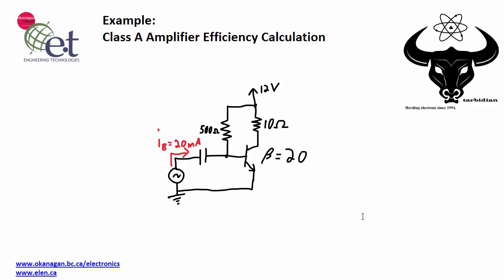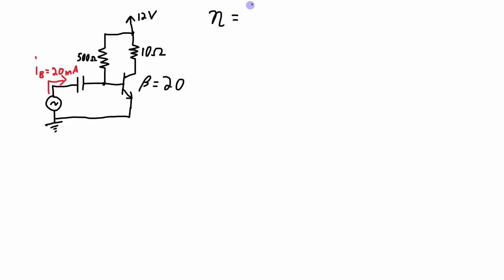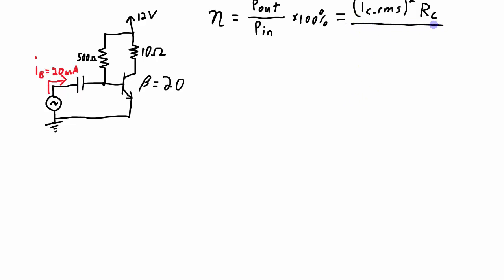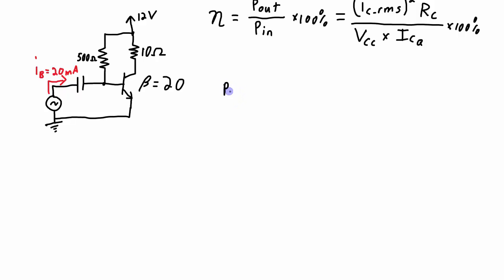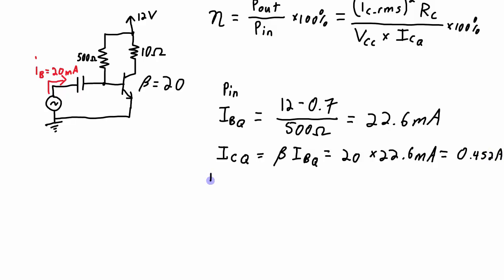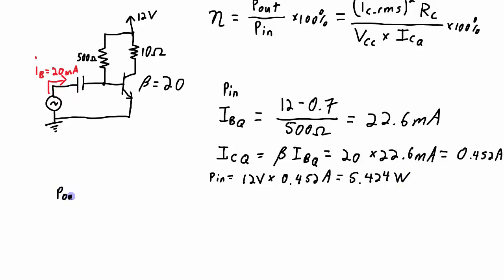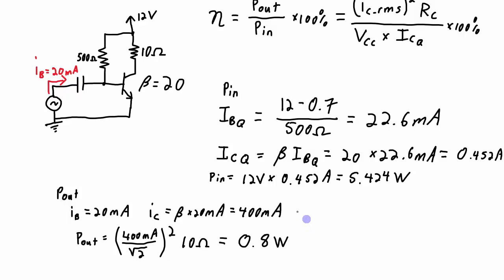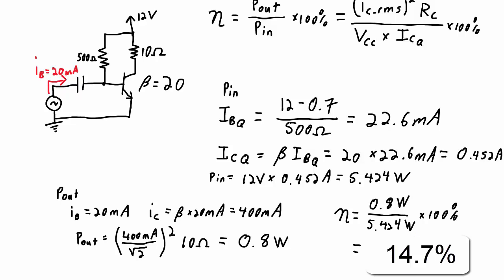BJT Class A Amplifier Efficiency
This video is an example showing how to calculate the efficiency of a BJT Class A amplifier.